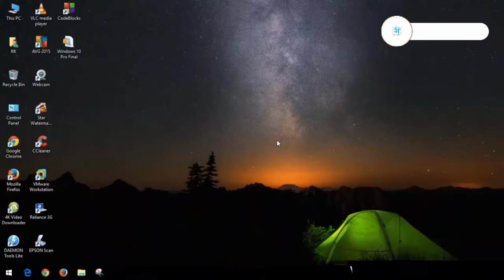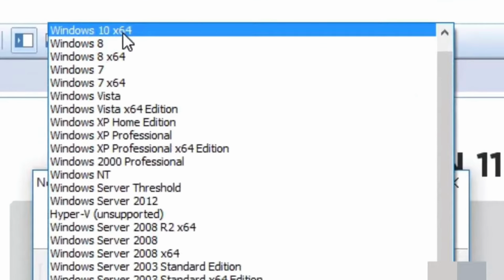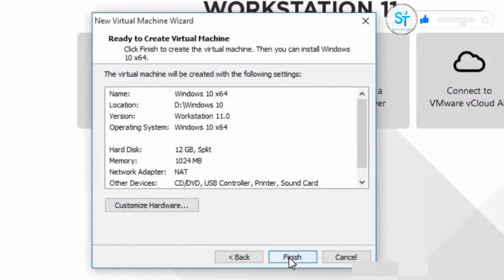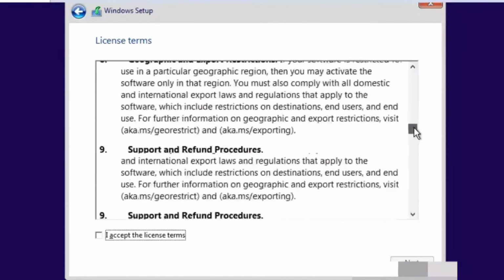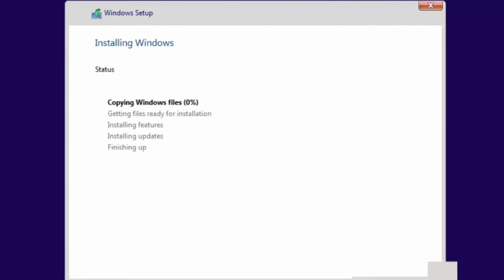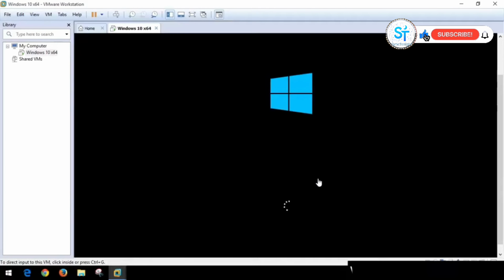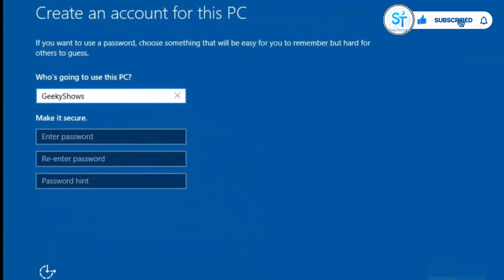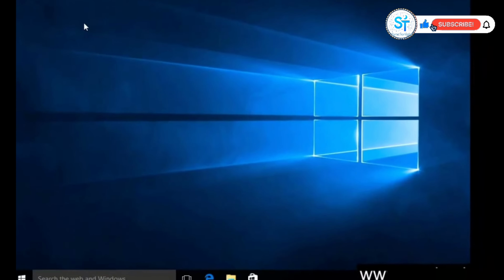Create a Windows 10 Virtual Machine in Just 10 Minutes with VMware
Learn how to create a Windows 10 virtual machine in just 10 minutes using VMware! Follow along for step-by-step instructions on setting up a virtual machine for your Windows OS.

💬 Got questions or suggestions? Drop them in the comments — we love hearing from fellow devs.